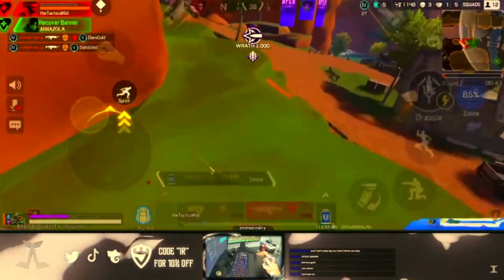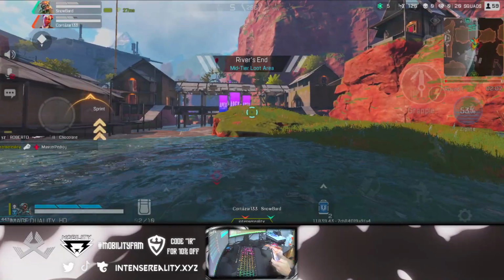11 Tips for Solo Ranked Players (Apex Legends Mobile)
I made this video. This video was made because whatever the subject of the video is interested me. Please enjoy your day :)

all my links in one!

Phone & Software:
iPhone X running latest iOS update
Photoshop CS6
Audacity
Bluestacks
OBS/Streamlabs

Timestamps
0:00 - Intro
0:16 - warm up!
0:33 - don't be a one trick pony
1:00 - block doors
1:29 - cover & heal
1:53 - one thing to avoid
2:25 - rat spots are okay :)
2:53 - map rotations
3:20 - different playstyles
4:02 - know every gun
4:39 - don't leave the randoms
5:14 - tdm warm ups underrated?
5:37 - upgrade shields asap